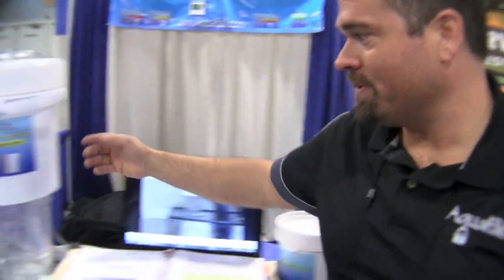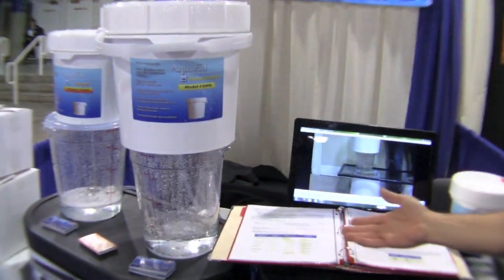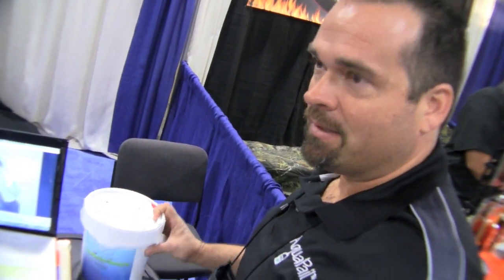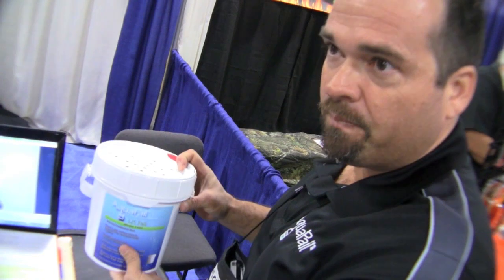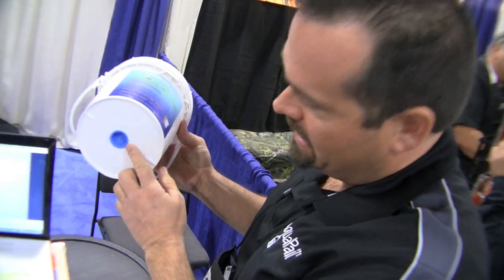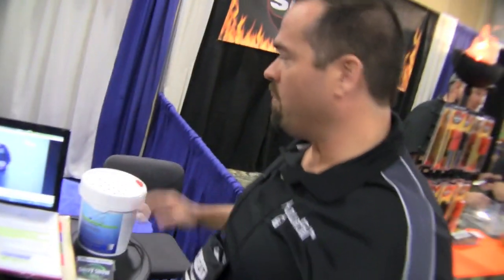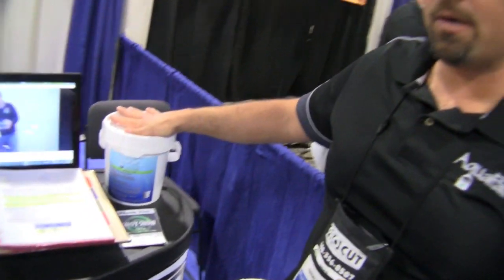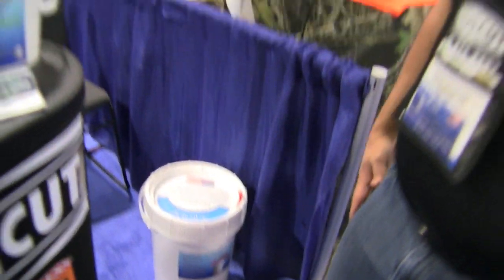SHOT Show 2012 - Emergency Preparedness with AquaPail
PLEASE SEE BELOW FOR MORE INFORMATION & LINKS

Dennis Clements from AquaPail discusses the benefits of this unique water filtration system.